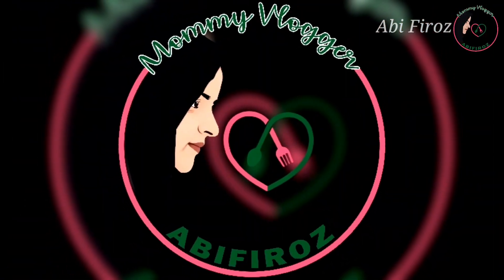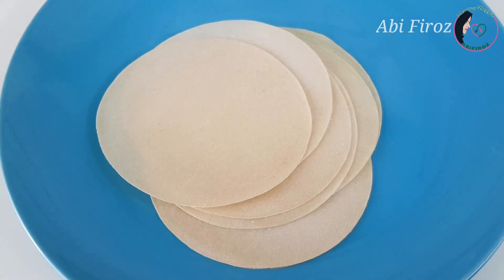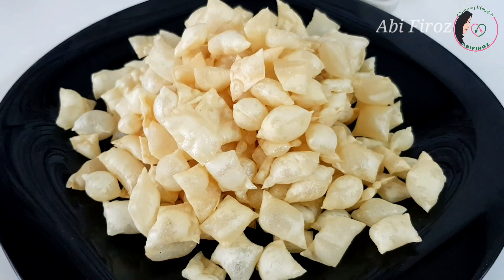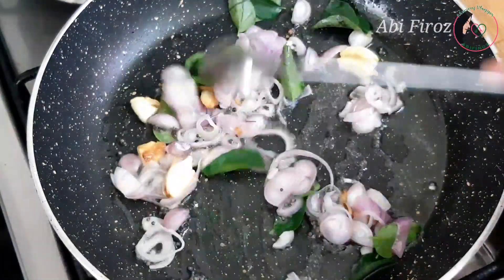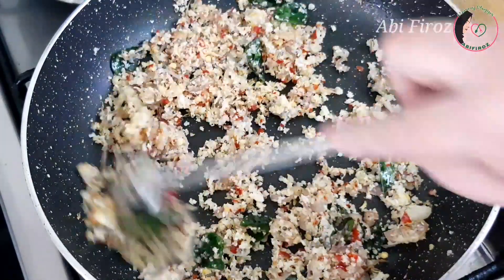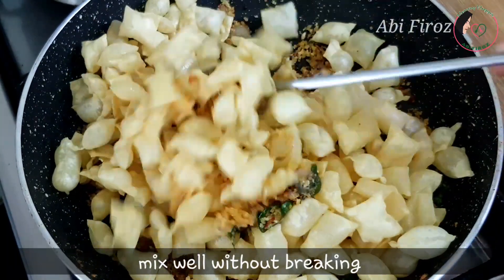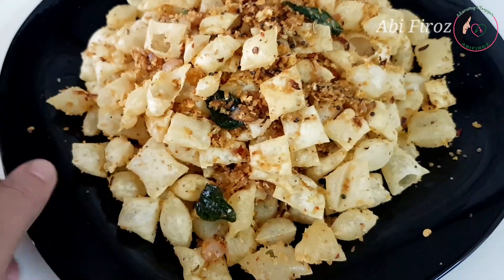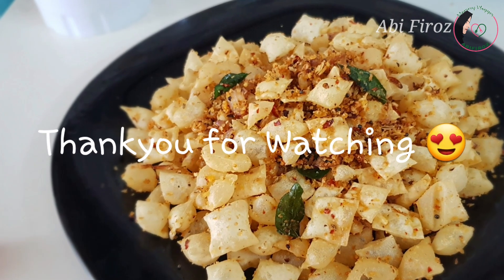Pappadam Thoran || പപ്പടം കൂടുതൽ രുചിയോടെ സ്റ്റൈൽ ആയി വിളമ്പിയാലോ??Simple sidedish recipe|| Abifiroz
stand tripoid for mobile